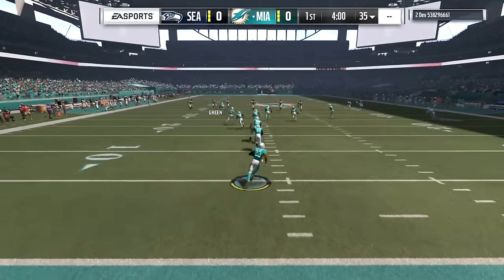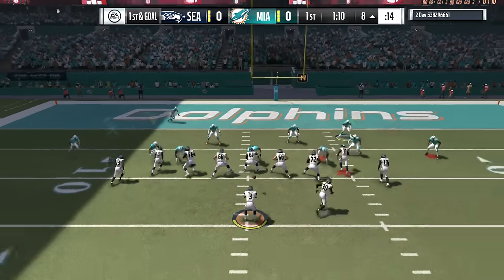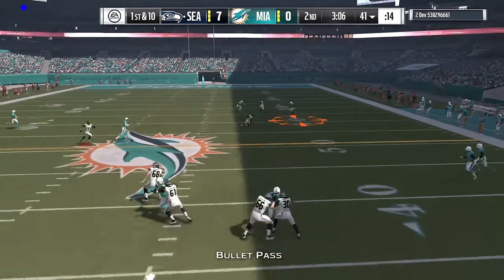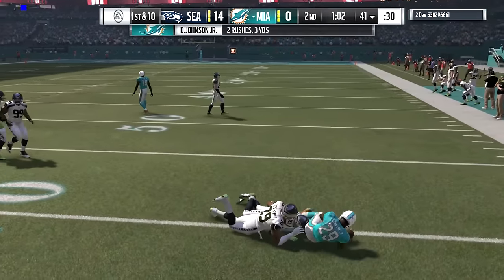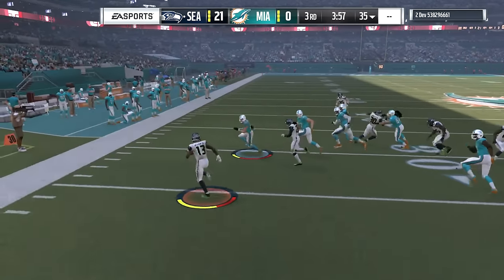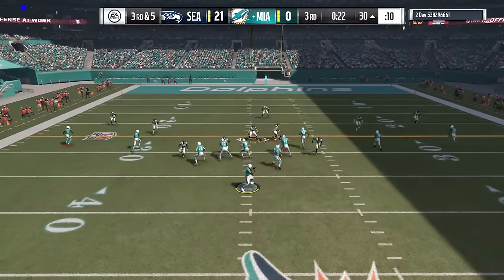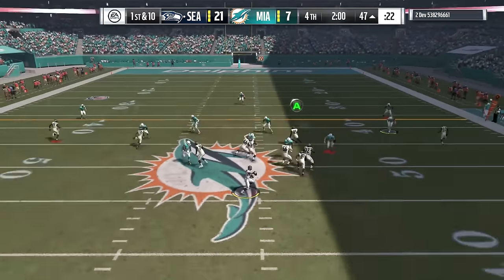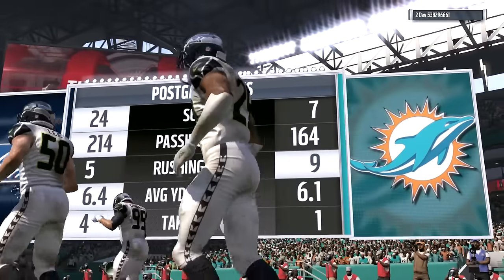THE Odell Beckham Jr SHOW! HITTING THE WHIP vs KSpade! Madden 17 Ultimate Team Gameplay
Please remember Madden 17 [Ultimate Team] is still a Work in Progress. Russell Wilson vs Cam Newton, one of the best rivalries in the NFL adds a new chapter today!

Submit your Madden 16 not  so top 10 plays here: cb17maddennottop10plays(at)gmail.com